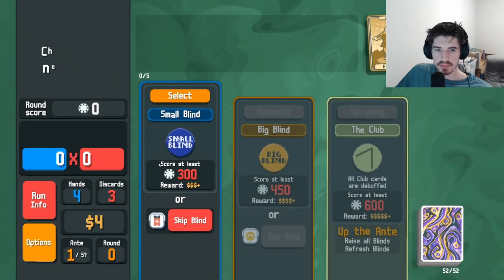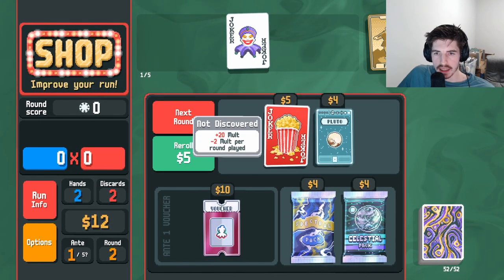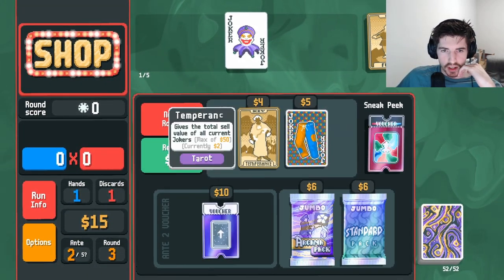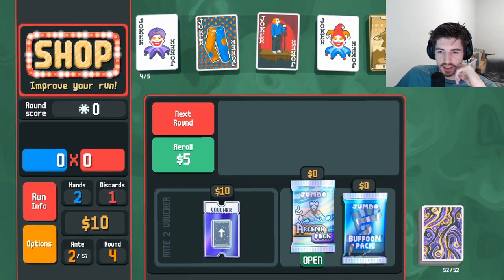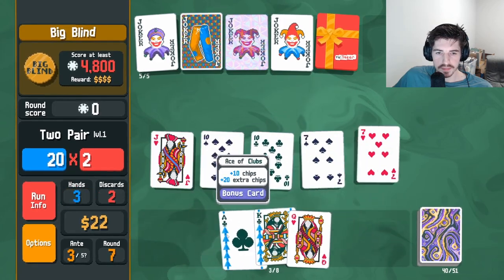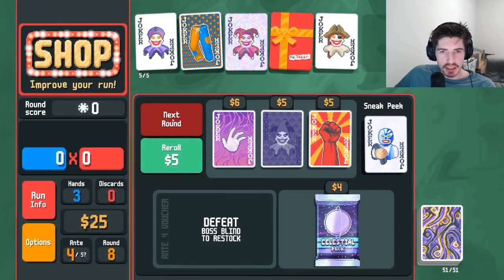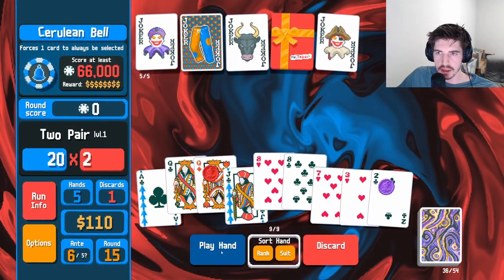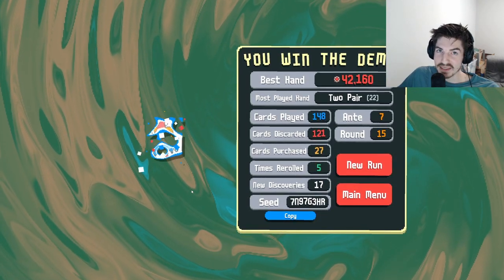It's a Catalyst For Every Other Synergy (Balatro)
Welcome to a thrilling twist in the world of Balatro! Join us for an exciting gameplay video highlighting the fusion of roguelike adventure with the strategic elements of poker. In this session, we'll delve deep into the captivating world of Balatro, where we will attempt a difficult challenge to officially defeat this demo.

Watch as we engage in intense battles and strategically play our cards to overcome challenging boss blinds. Balatro brings a unique blend of classic roguelike adventure with the thrill of poker, where your decisions during and after each blind will strongly shape your build for the future.

Whether you're a poker enthusiast or a fan of roguelike and strategy gameplay experiences, you will surely enjoy the variability from game to game as we attempt to master the poker elements and tip the scales in our favor.

Shuffle your cards, plan your moves, and let's embark on this unique Balatro journey, where the art of poker meets the challenges of a roguelike adventure!